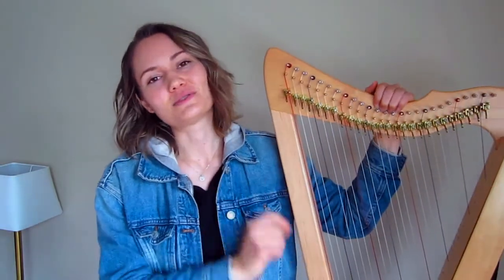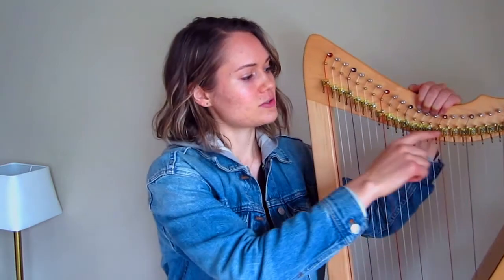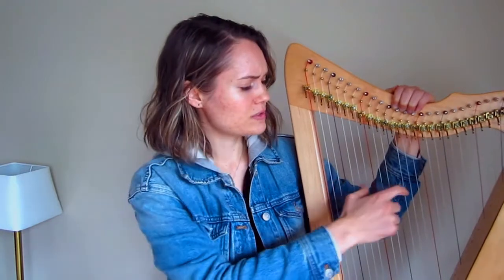What Kind of Harp do I Play? Beginners Harp with Rees Harpsicle & Fullsicle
Are you looking for the right beginners harp? A quick video to tell you about the harp that Harpgirl uses! .The Fullsicle by Rees Harps!

Here's a good one to start with

Cheers to your harp journey!

Because I placed these links here I must state the following: We are a participant in the Amazon Services LLC Associates Program, an affiliate advertising program designed to provide a means for us to earn fees by linking to Amazon.com and affiliated sites.